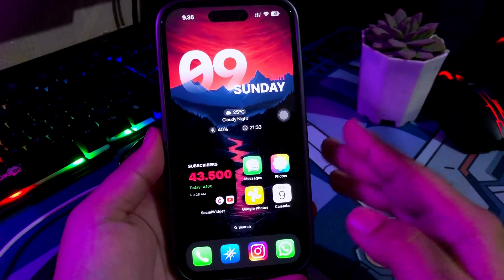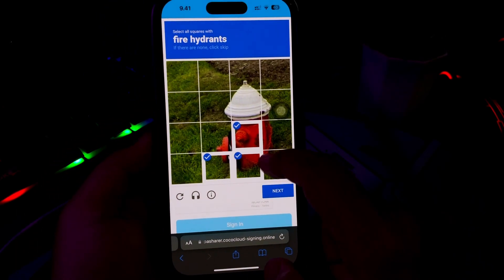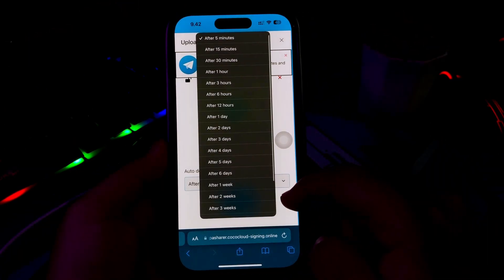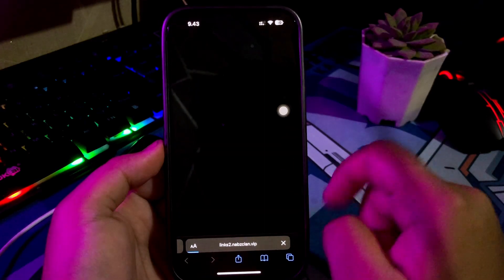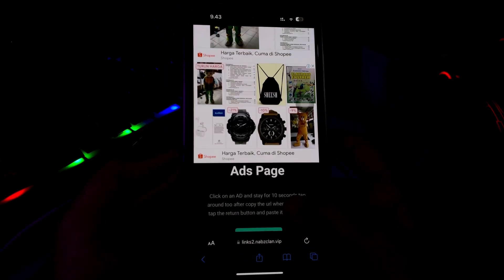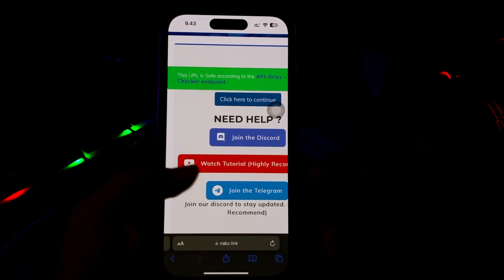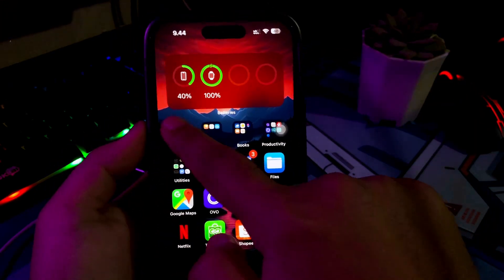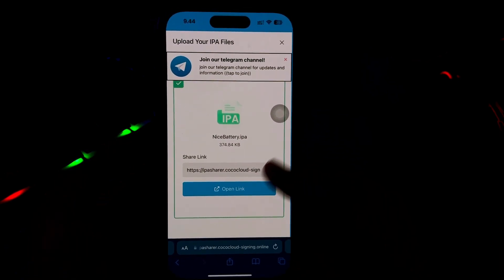Cococloud Signer : Sideload ANY IPA Files on iOS No Revoke!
Released! Cococloud iOS IPA Signer free. Install IPA files with cococloud certificate with no revoke no computer. You can sideload IPA with Cococloud certificate free and no revoke. You don't need scarlet or esign to install ipa files anymore.